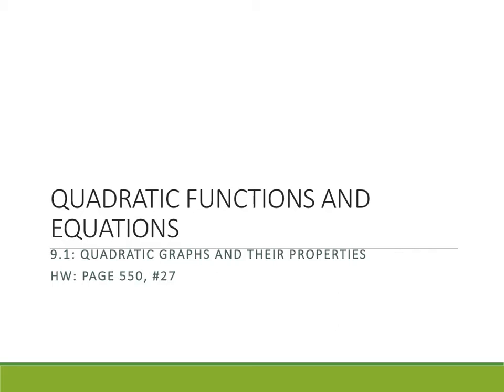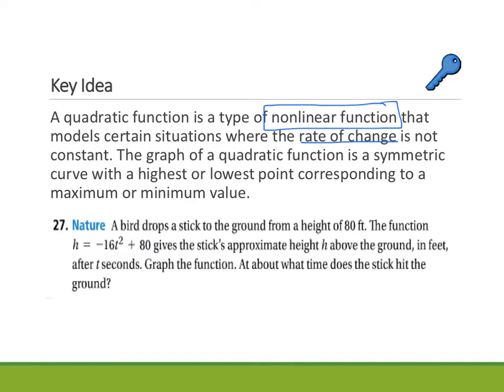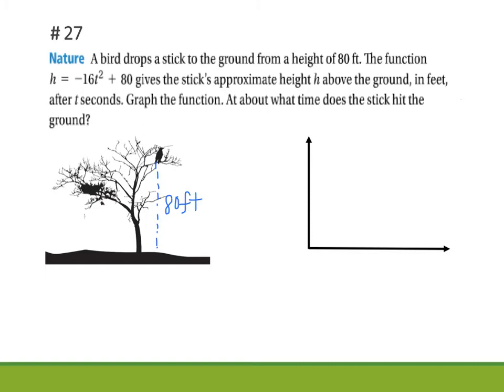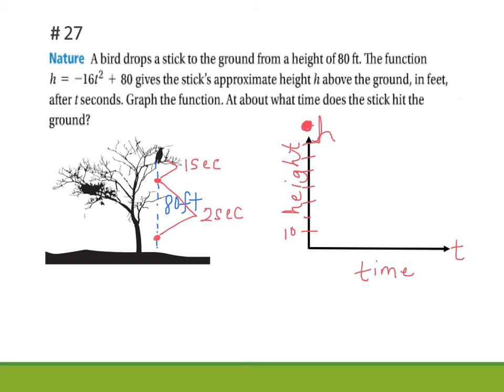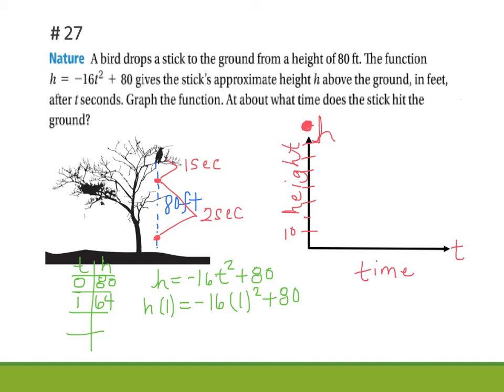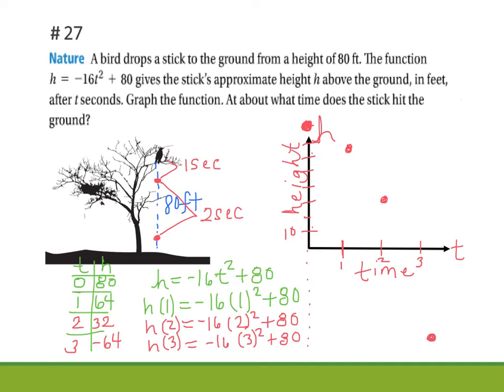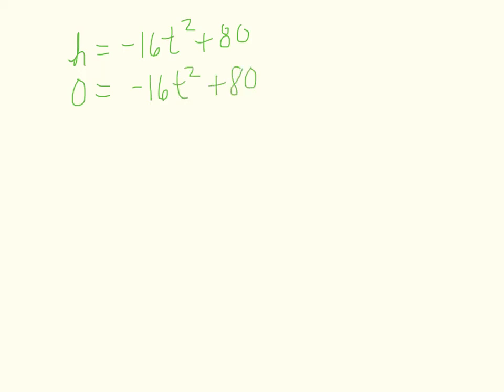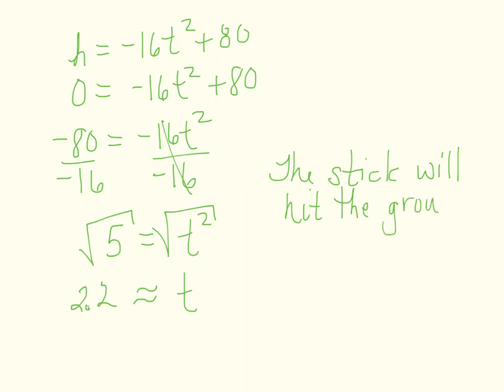9 1a HW 27